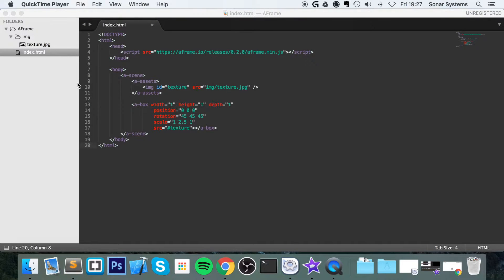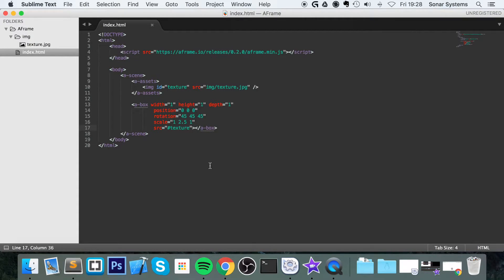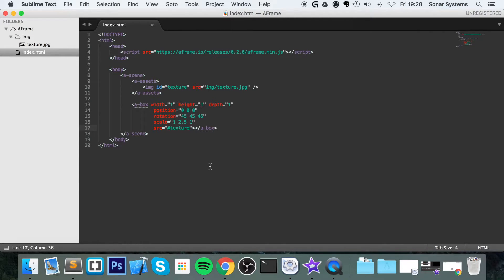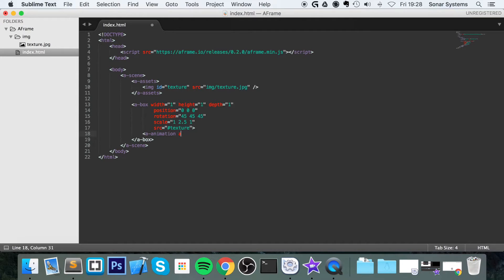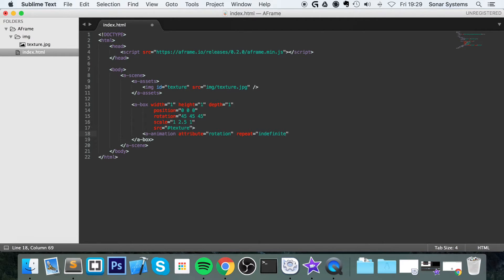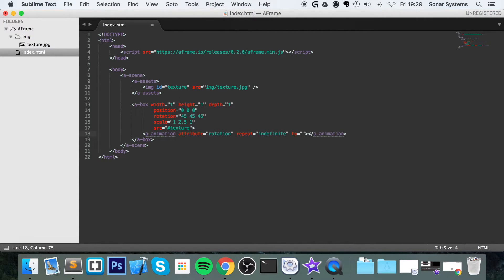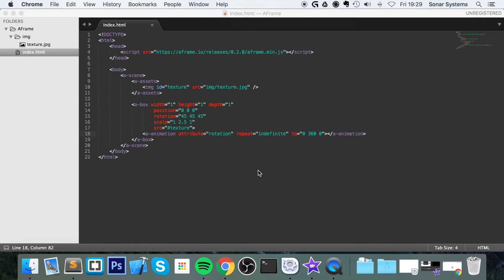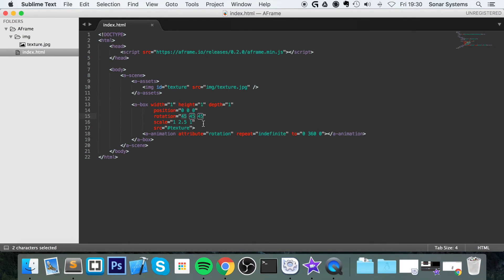A-Frame WebVR Tutorial 5 - Animations